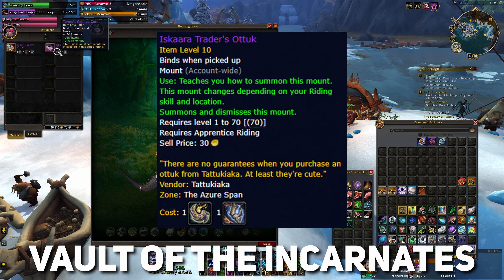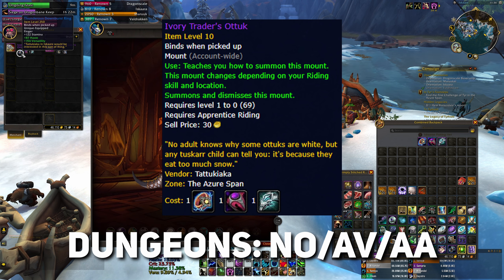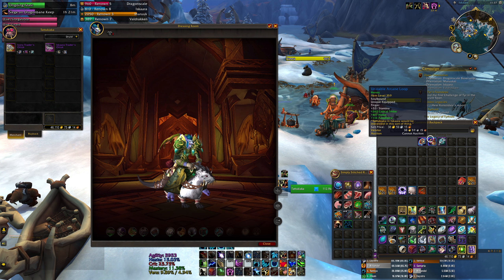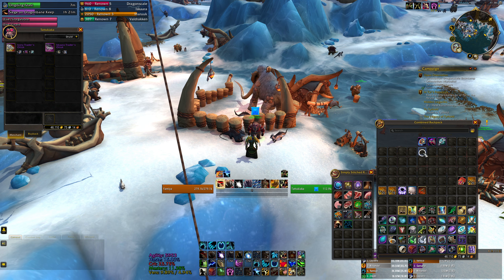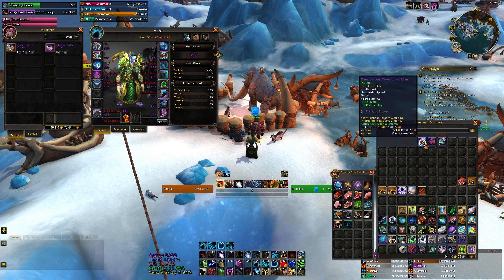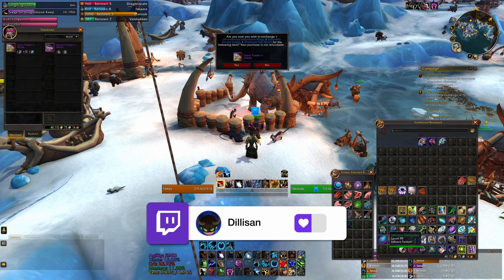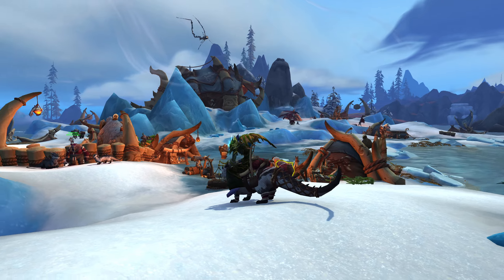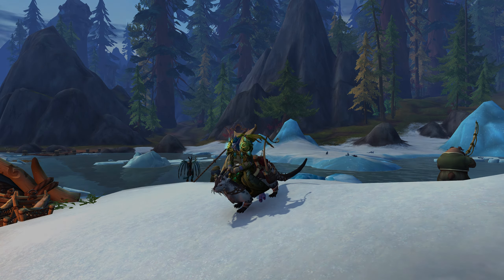How to Obtain the Ivory Trader's Ottuk & Iskaara Trader's Ottuk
Quick, easy and simple guide for obtaining the Ivory Trader's Ottuk & Iskaara Trader's Ottuk mounts in World of Warcraft.

Want to watch me live or potentially join me in some Mythic+? Check me out on Twitch where I stream a few days per week.